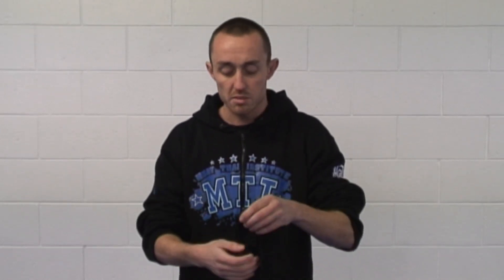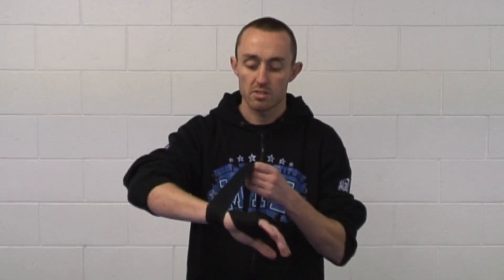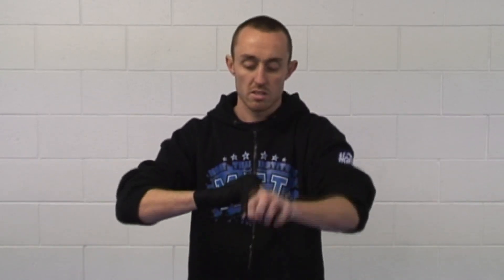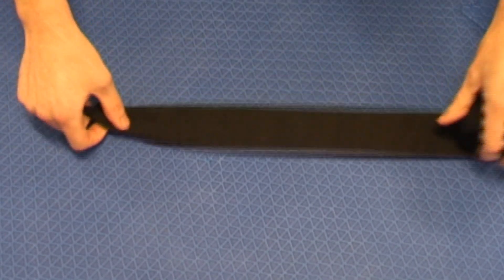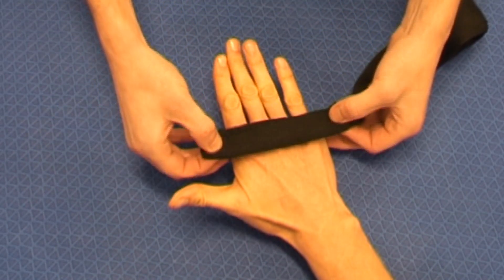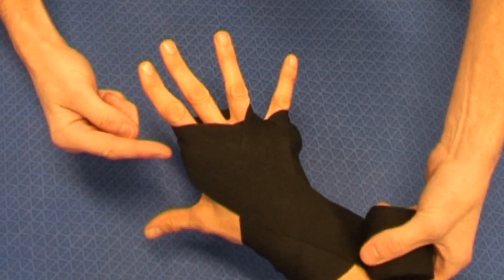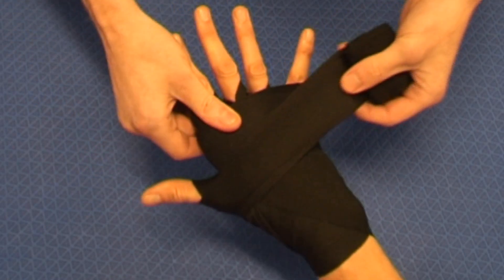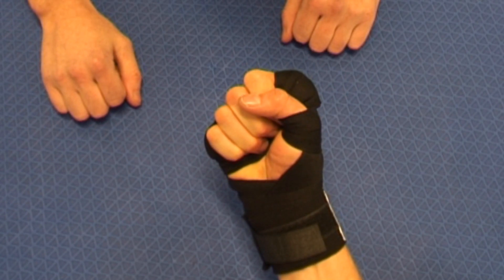How to tie Muay Thai hand wraps